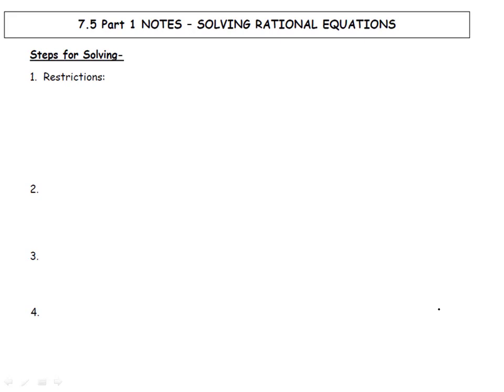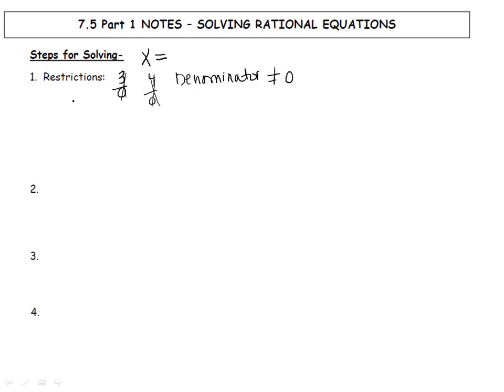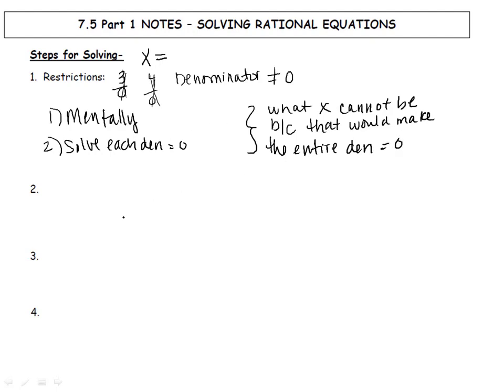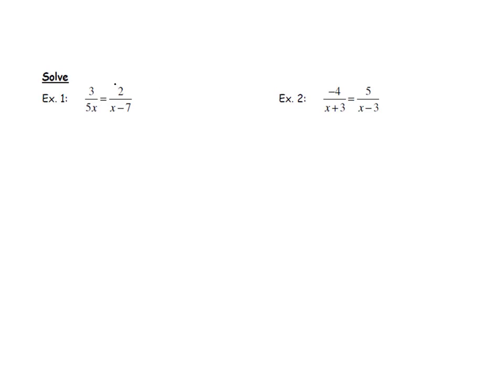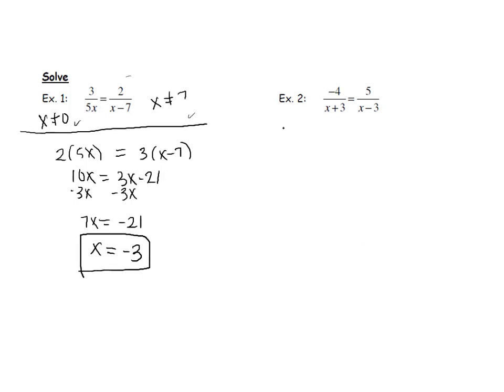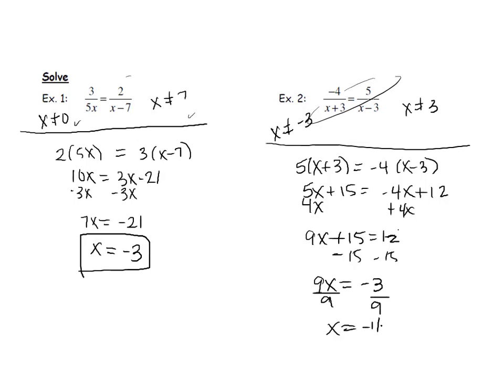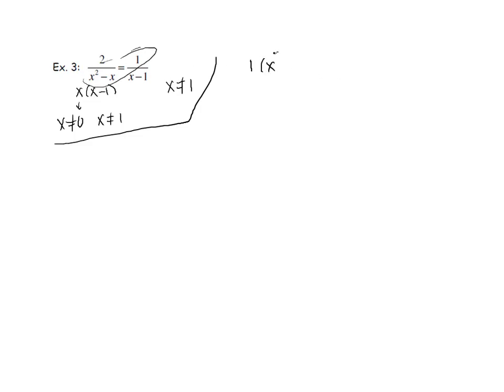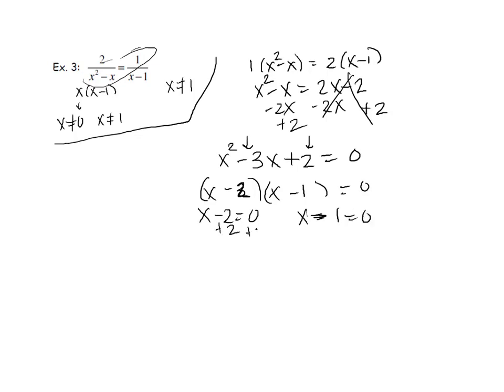5.5 solving proportions